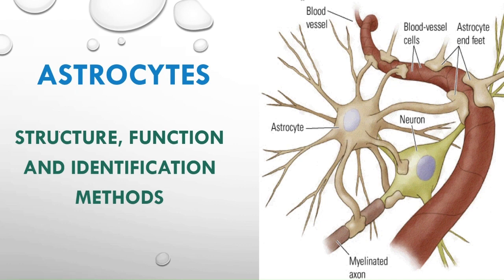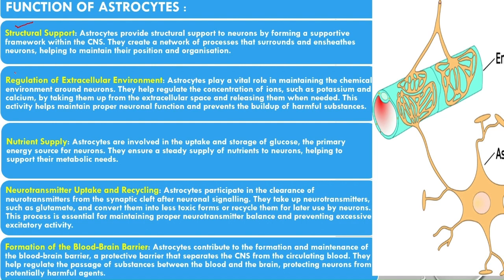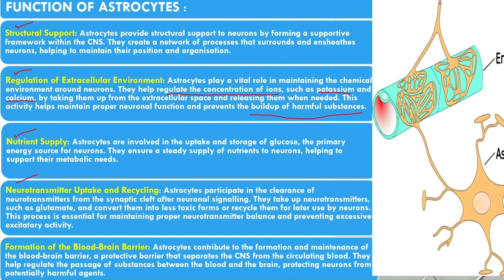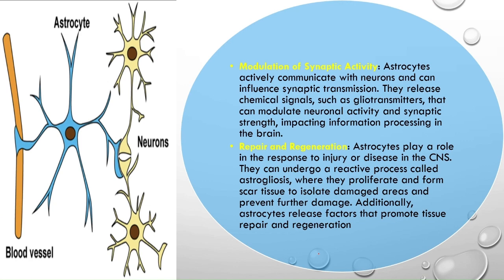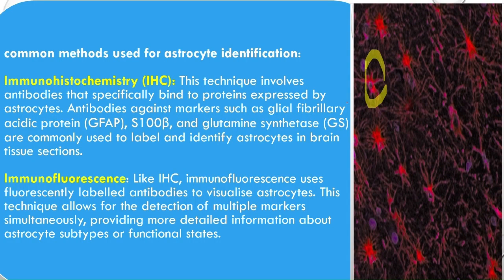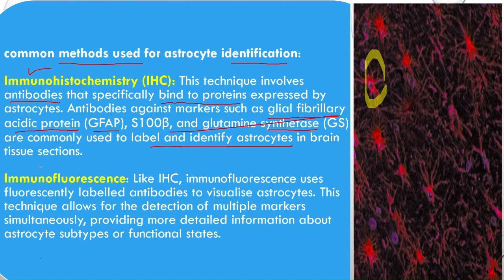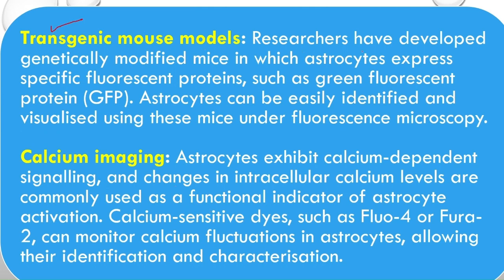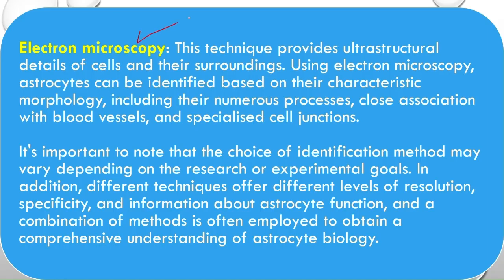Neurology | Glial cells: Astrocytes, Oligodendrocytes, Schwann Cells, Microglia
Astrocytes are a sub-type of glial cells in the central nervous system. They are also known as astrocytic glial cells. Star-shaped, their many processes envelop synapses made by neurons. In humans, a single astrocyte cell can interact with up to 2 million synapses at a time1. Astrocytes are the most abundant type of glial cell in the brain and are diverse in their ability to offer several protective functions to the central nervous system2